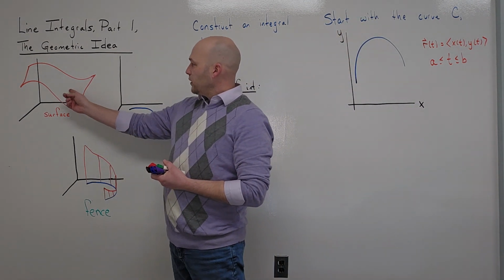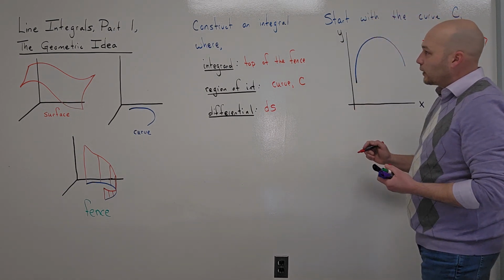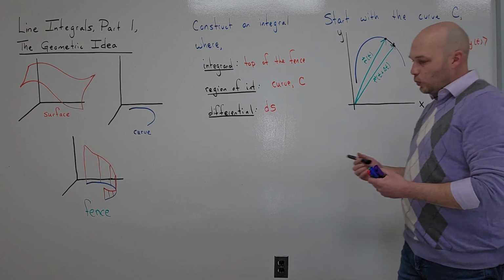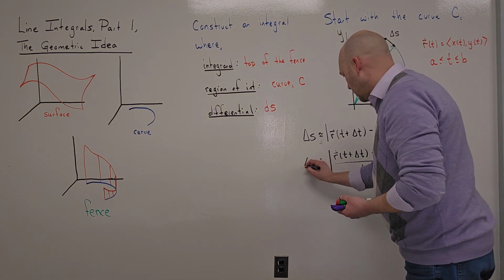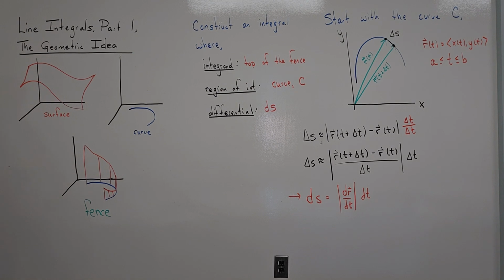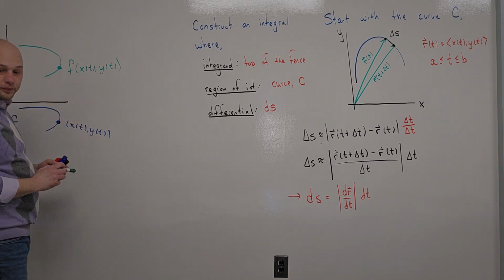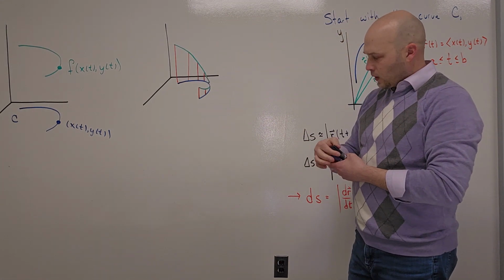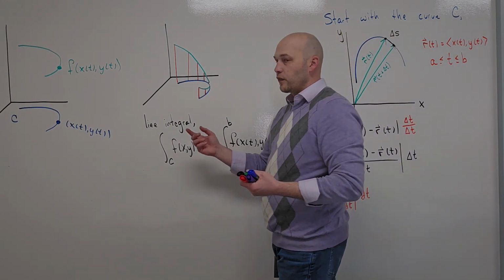Line Integrals, Part 1. The Geometric Idea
In this video I describe how we construct a line integral.